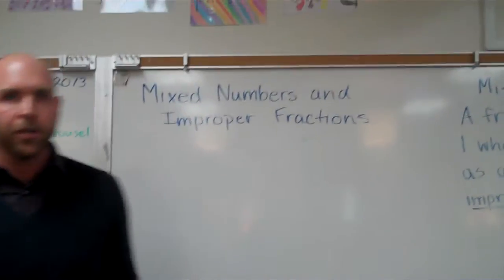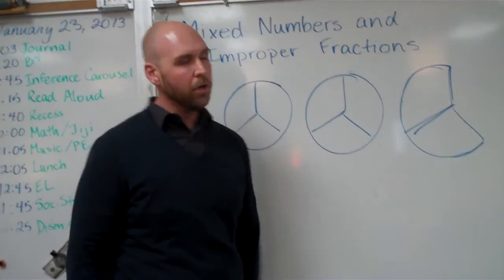Mixed Numbers and Improper Fractions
Mr. Derrick is flipping out over Mixed Numbers and Improper Fractions!